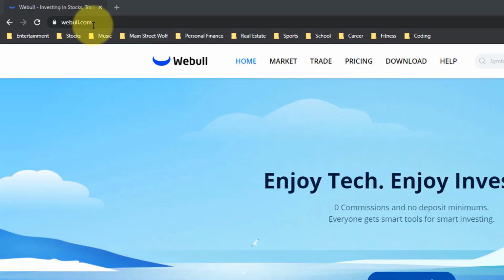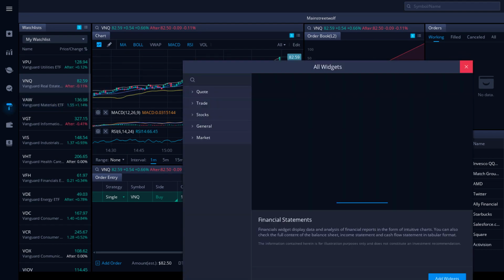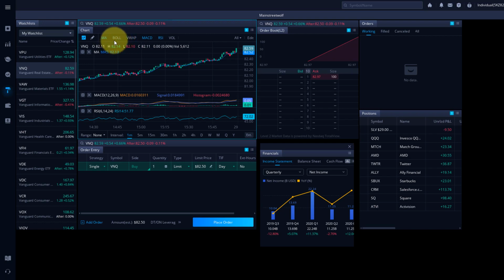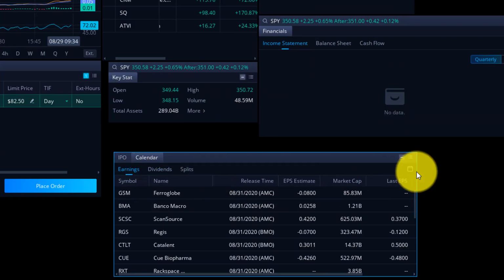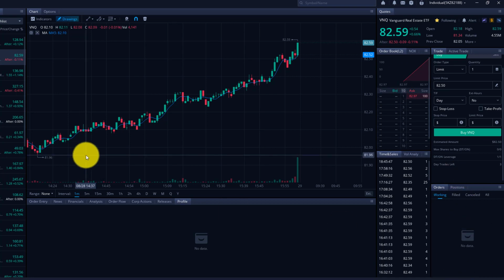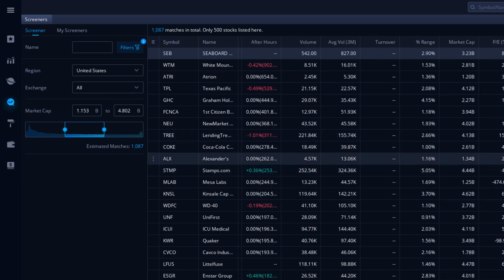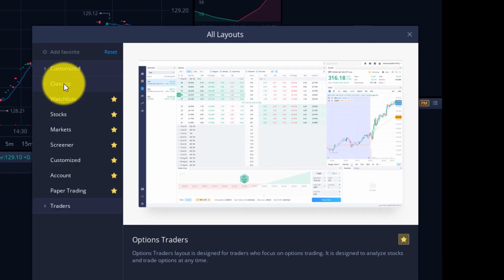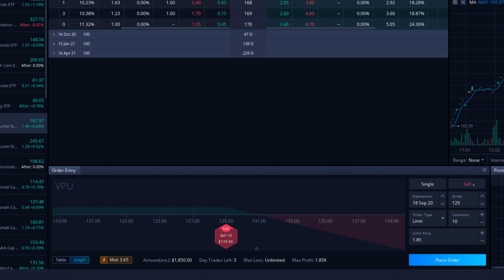Webull Desktop Platform Review (4.0)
In this video, I talk about the pros and cons of the newest 4.0 version of Webull. This is my honest opinion of the platform as I can see the benefits as well as the areas that need improvement in order to make it a better platform for trading/investing.